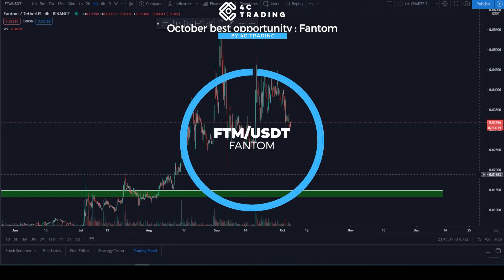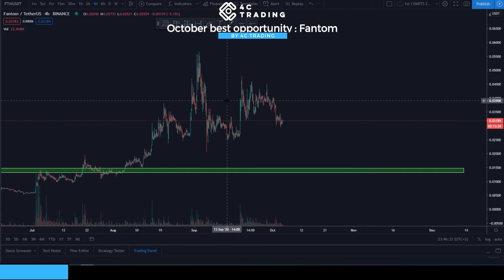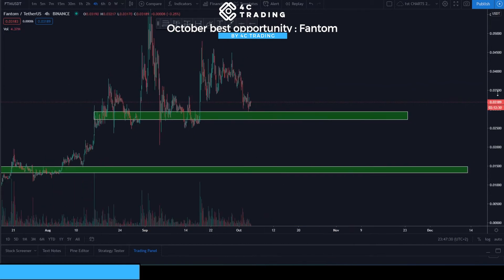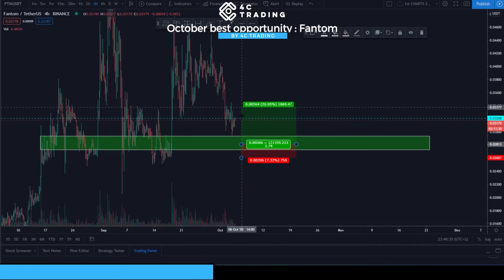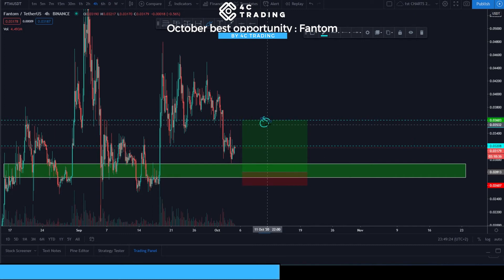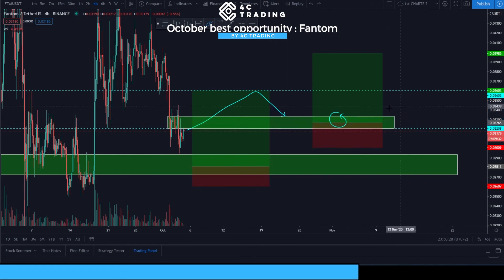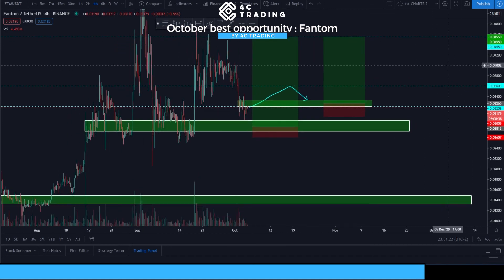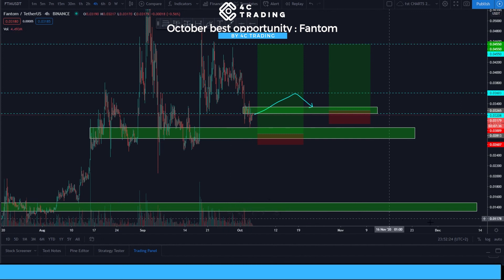OCTOBER BEST OPPORTUNITY: FANTOM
Crypto Analysis of 5zh October: OCTOBER BEST OPPORTUNITY: FANTOM

What’s new in crypto trading today? Follow crypto trader Alex’s analysis on FTM (Fantom).

💰Looking for a Crypto Trading Bot to grow your portfolio? Find out how the powerful 4C Smart Bots can help to grow your USDT

🔥 Check out our latest project started by the 4C Trading Founders ► UpBots, is the first complete trading marketplace under the Swiss Law, offering trading tools, bots, strategies and trading courses into one single interface.